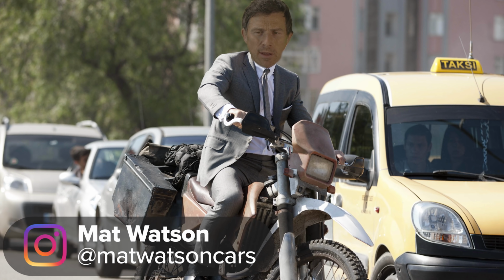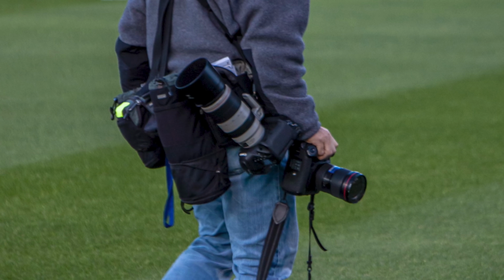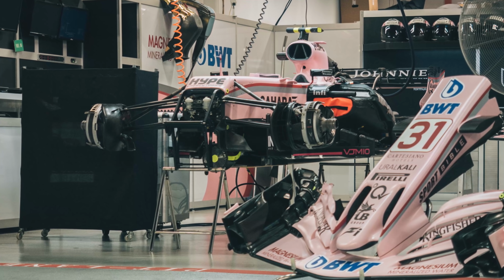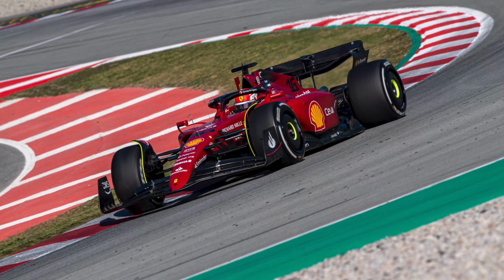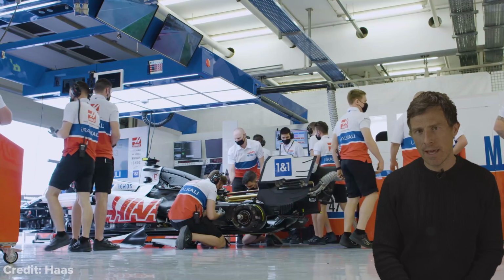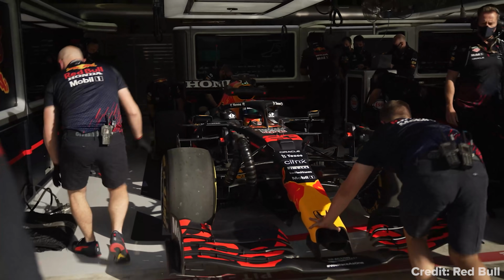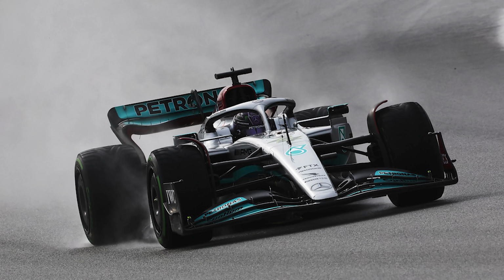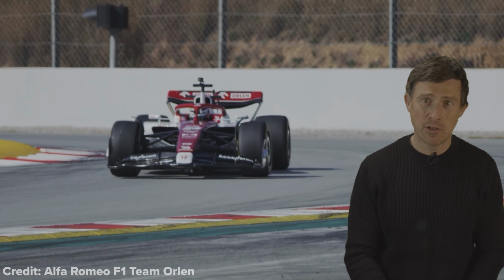Exposing F1 Spy Secrets!!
Did you know that Formula 1 is FULL of spies?!

Well trust us, it is! In fact, we’re pretty sure that almost every F1 team on the grid in 2022 has at least one spy photographer employed to help them capture secrets from their opposition teams.

How can we be well sure? Well, we've been speaking to an insider, and they’re spilling the beans right here in this video! Now, of course, we had to conceal their identity, but they’re going to let us in on exactly what F1 spies get up and what they’re looking for, along with how exactly they capture these secrets from other teams.

Ready to be WOWed? Stick with Mat for this all-new exclusive video!